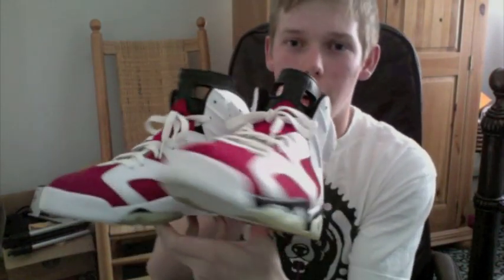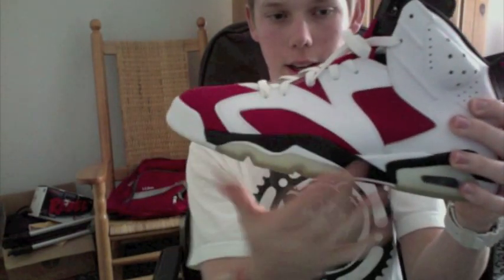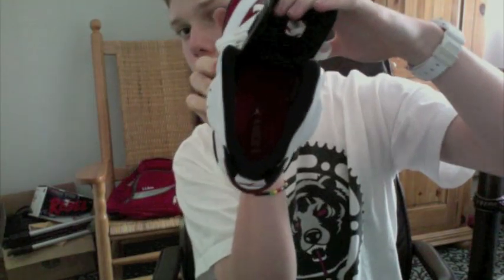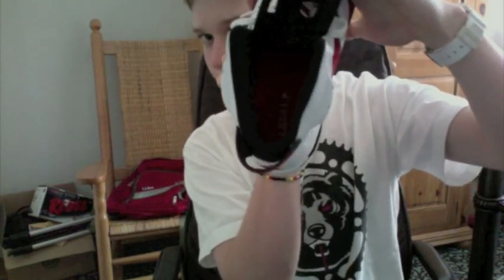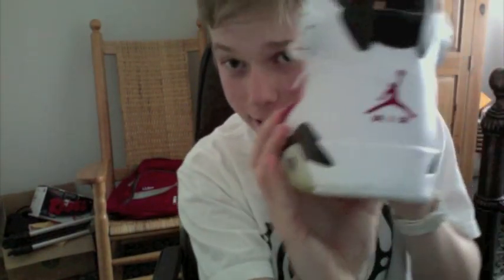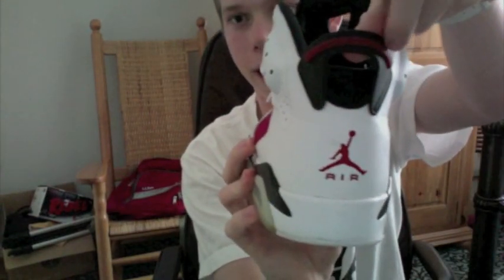carmine VI's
karmaloop rep code: THEPB